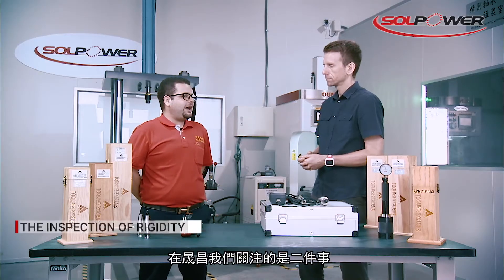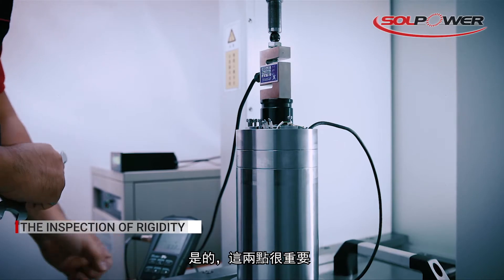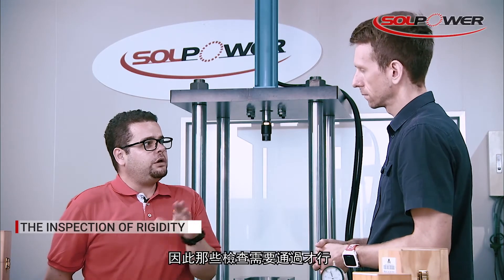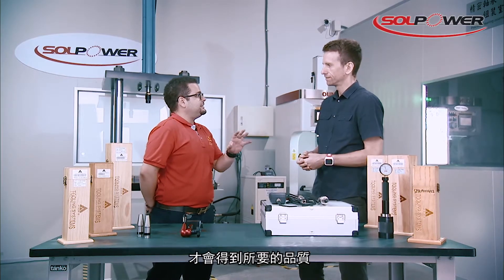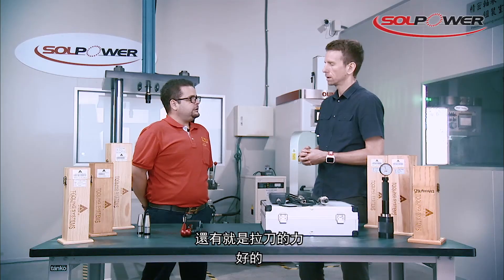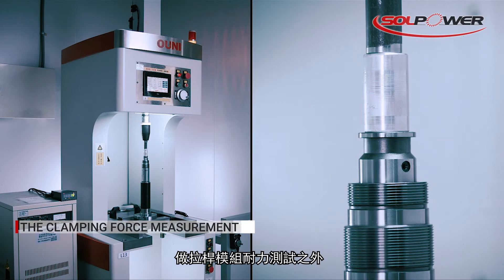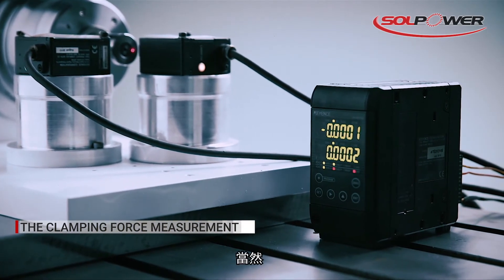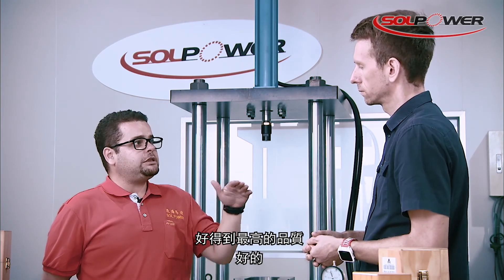Electric Spindle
拉刀力測試+拉桿某組測試+軸向剛性測試+ 徑向剛性 測試
Axial- Radial Rigidity, Drawbar Endurance and Thermal Growth Measurements